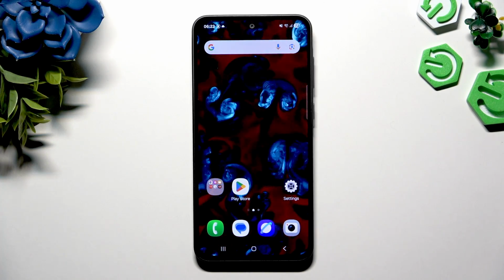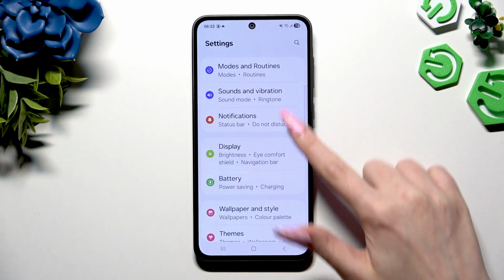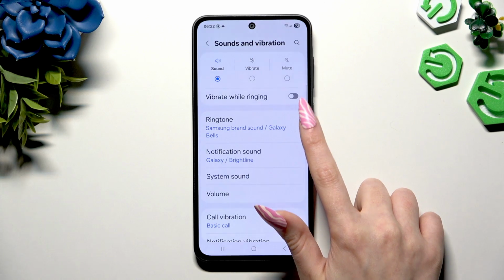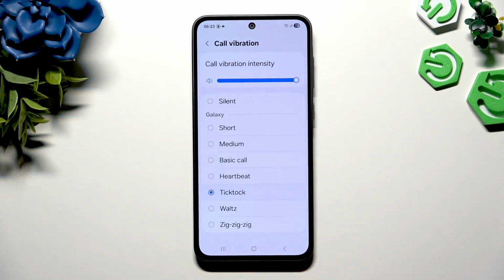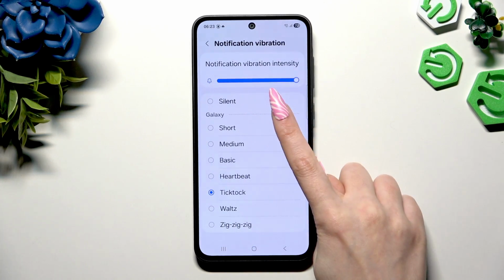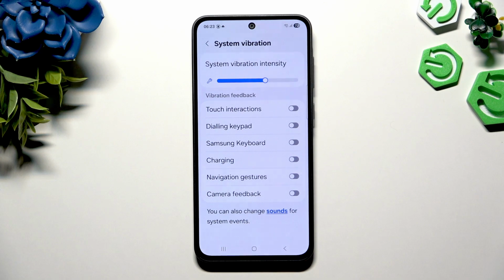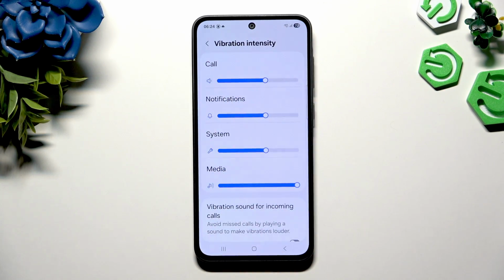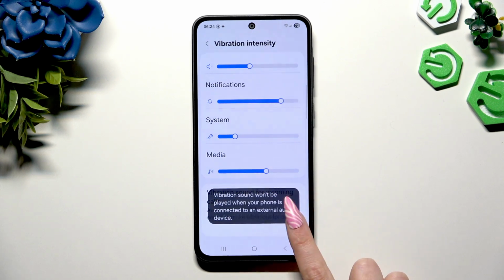SAMSUNG Galaxy M56 5G – Enter Vibration Settings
Learn how to access and customize vibration settings on your SAMSUNG Galaxy M56 5G. In this video, we show you step-by-step how to find the vibration options, adjust vibration intensity, set custom patterns for calls and notifications, and enable or disable haptic feedback for different system features. Whether you want to mute your phone, personalize vibration alerts, or fine-tune the feedback for calls and notifications, this guide will help you make the most of your Samsung Galaxy M56 5G's vibration settings. Perfect for anyone looking to manage sound and vibration preferences on their device.

How to change vibration settings on SAMSUNG Galaxy M56 5G?
How to adjust vibration intensity on SAMSUNG Galaxy M56 5G?
Where are vibration options in SAMSUNG Galaxy M56 5G?

0:00 Introduction
0:09 Open Settings and Go to Sounds and Vibration
0:20 Enable Vibrate Mode
0:27 Adjust Vibrate While Ringing
0:39 Set Call Vibration Pattern and Intensity
1:10 Set Notification Vibration Pattern and Intensity
1:29 Adjust System Vibration and Haptic Feedback
1:48 Manage Vibration Intensity for All Features
1:58 Enable or Disable Vibration Sound for Calls